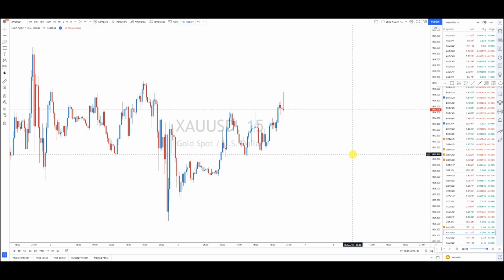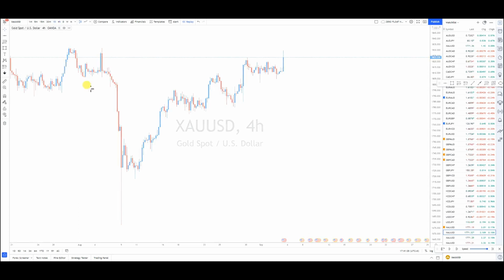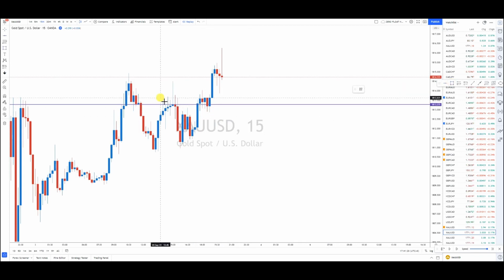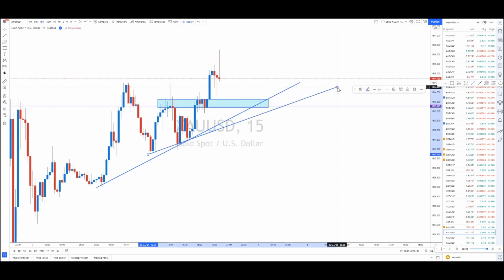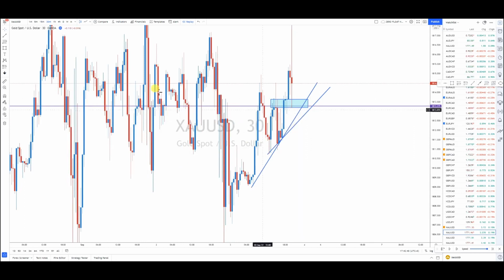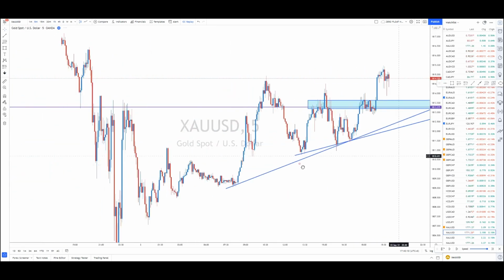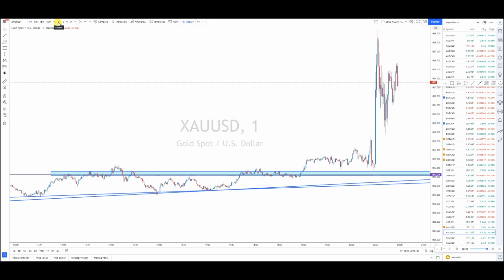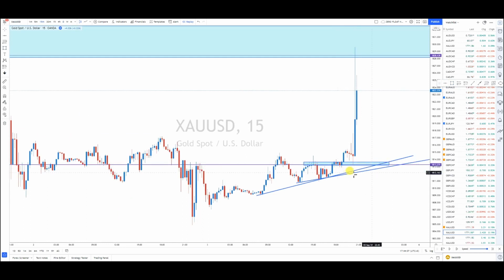1 NFP 03 09 2021